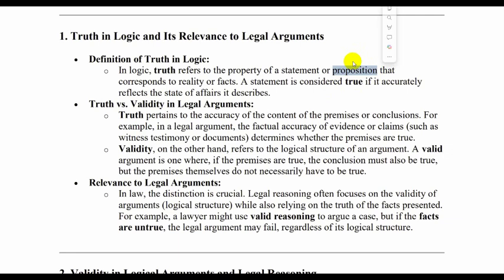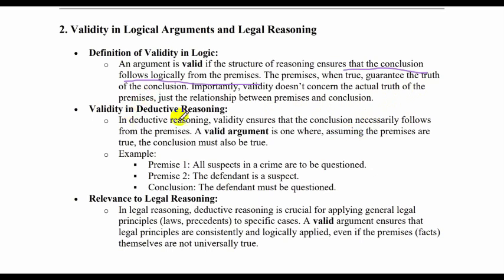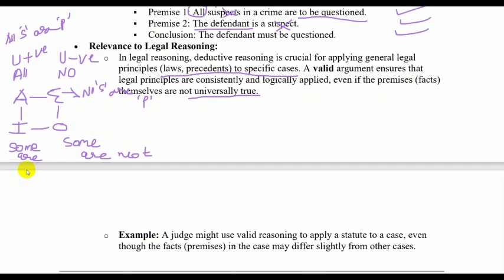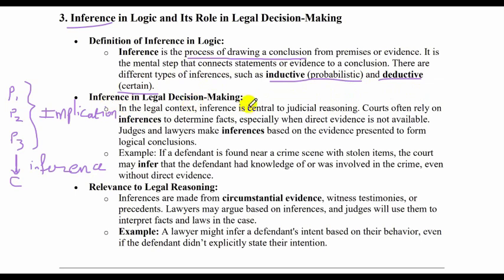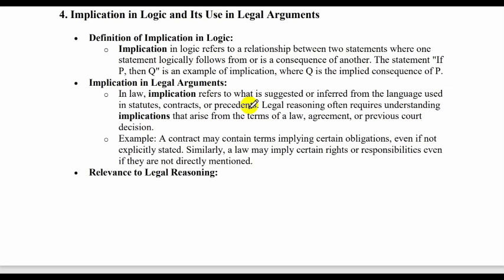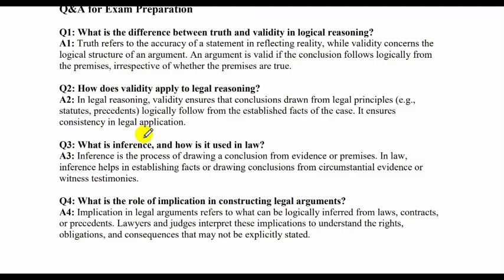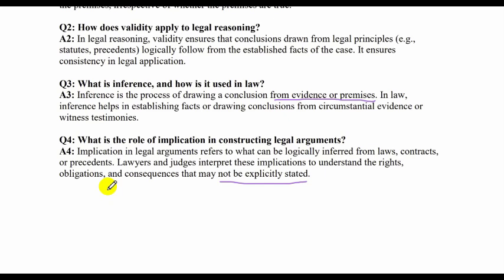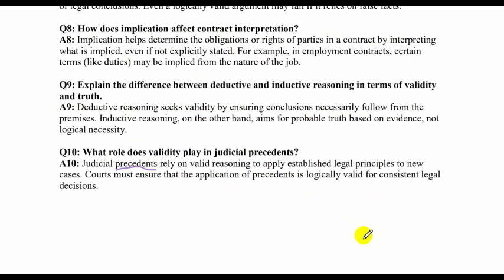05 - Truth, Validity, Inference, and Implication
Here’s an expanded explanation of the logical concepts (Truth, Validity, Inference, and Implication) with their relevance in law and legal reasoning, followed by a list of possible Q&A for exam preparation.